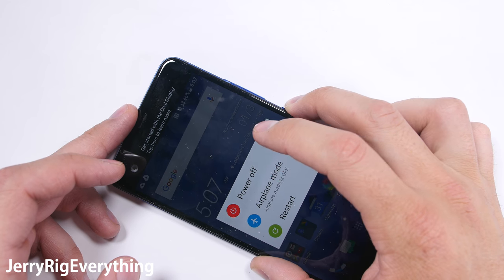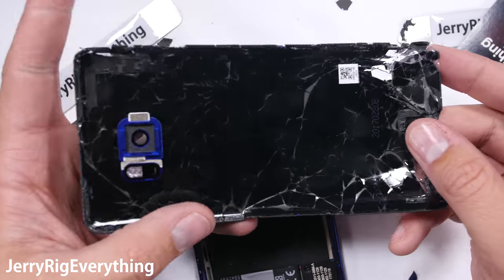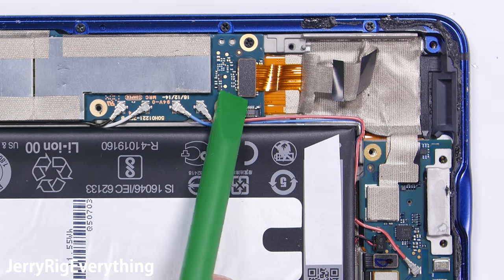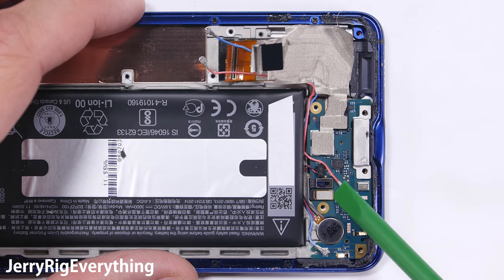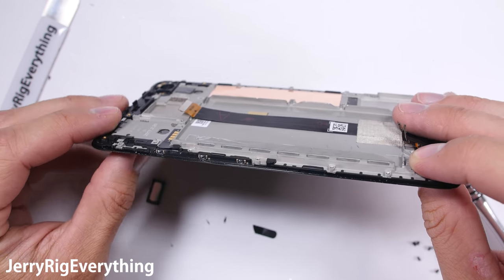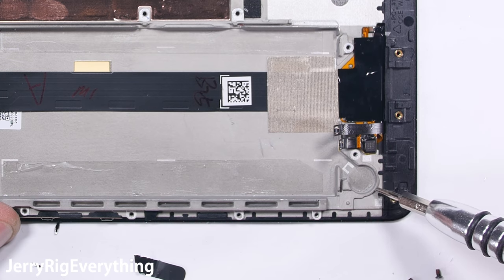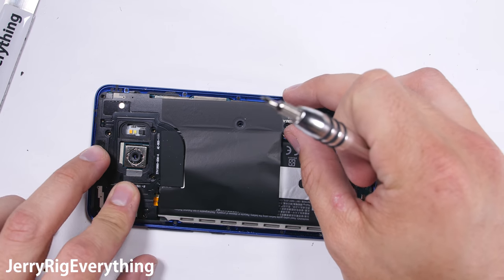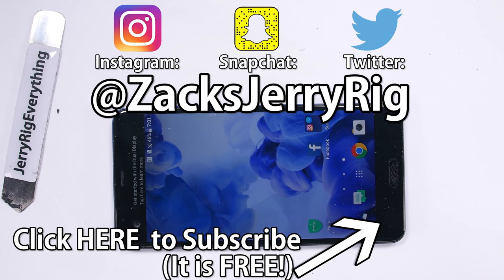HTC U Ultra Teardown - A Waste of Space?!?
The HTC U Ultra is the newest phone from HTC... and it hasnt been super well received in the tech world.  Maybe thats because it wasnt built for techies? Lets find out what is missing inside this super expensive $750 'flagship' device from HTC. Did HTC have room to include a headphone jack or wireless charging inside the U Ultra?

Watch as I teardown and disassemble each and every screw from the U Ultra. See how to replace the charging port, the battery, the frame and the screen. No matter what breaks on this phone, it most likely can be swapped out.